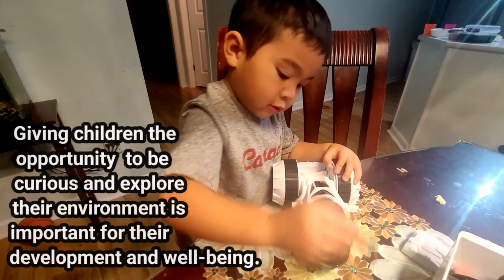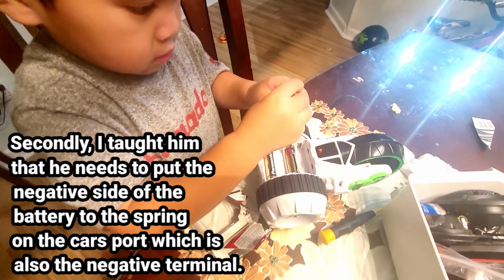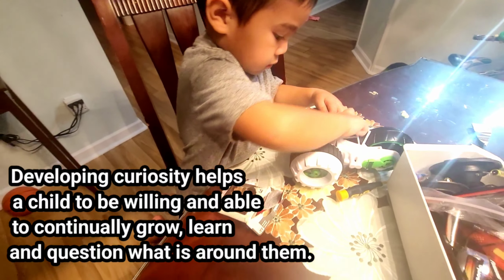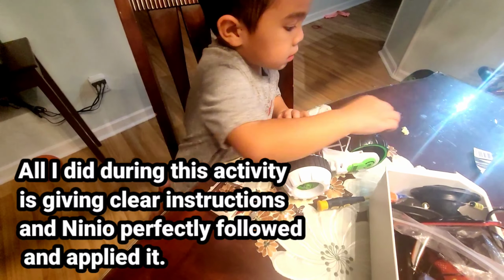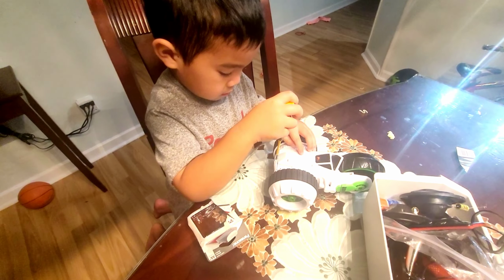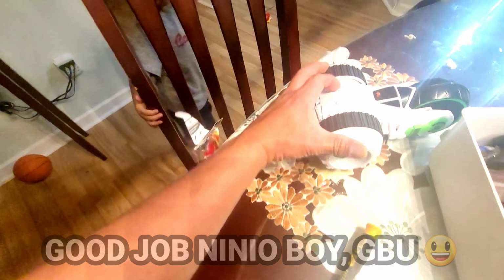Curios 3 year old fixing his remote controlled car | Ninio Boy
Ninio Boy @ 3 years old